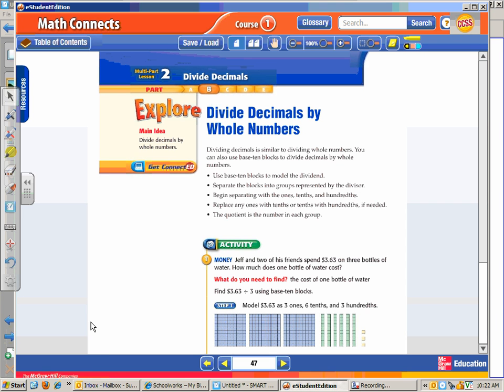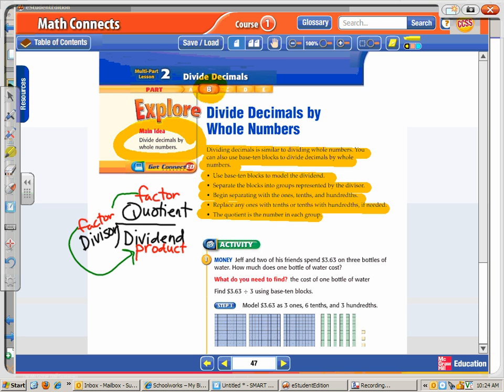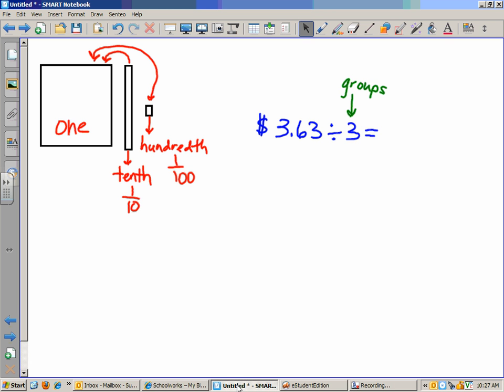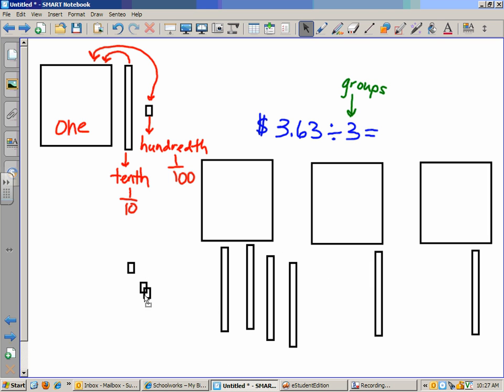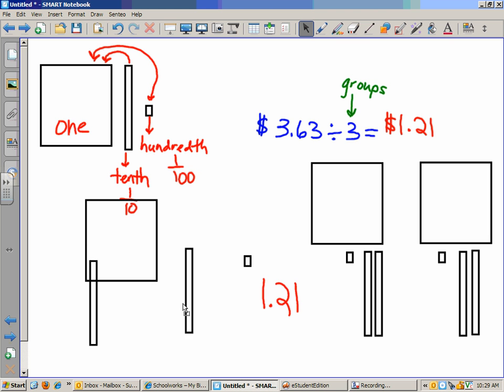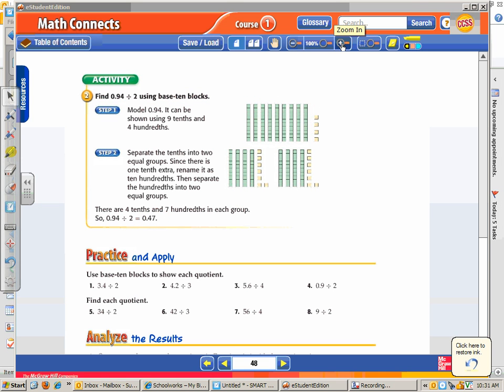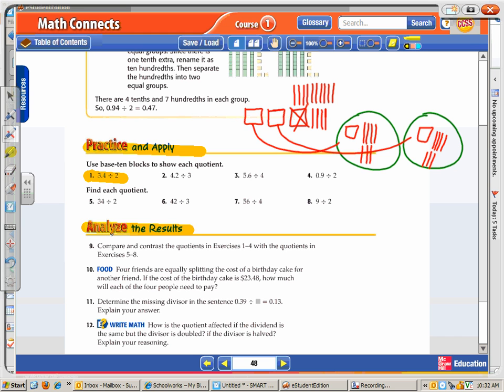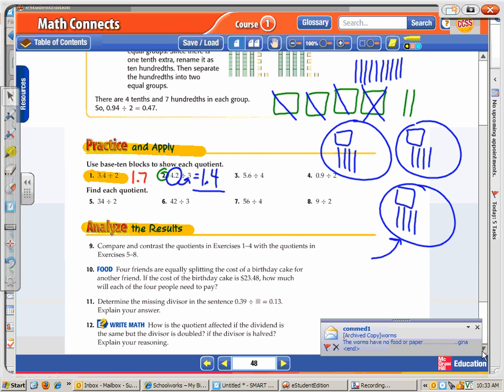lesson2b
Dividing decimals